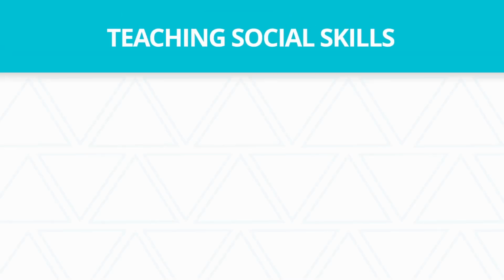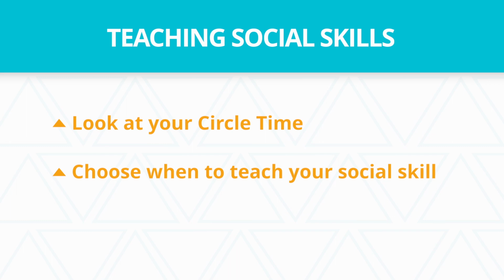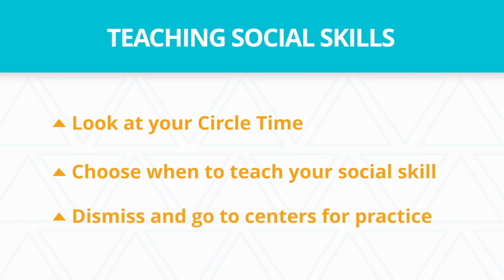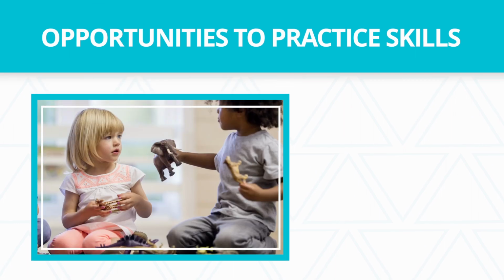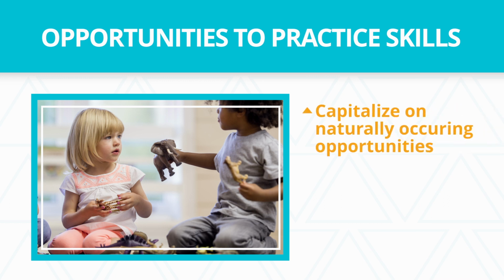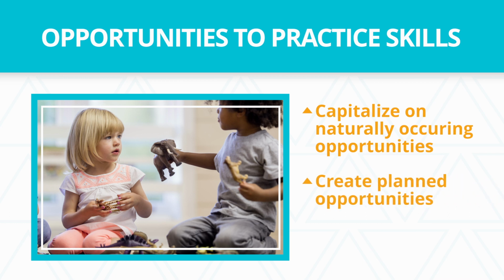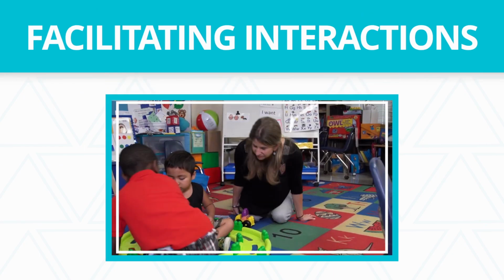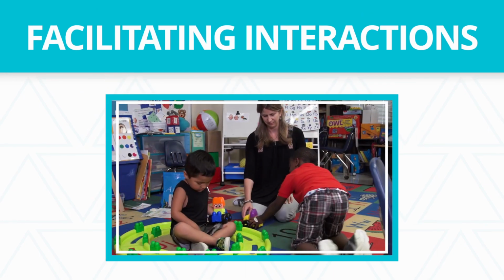Kelly Wilson - Growing Preschool Peer Meditated Skills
Kelly Wilson breaks down how adults can facilitate interactions by providing direct instruction on peer mediated strategies.